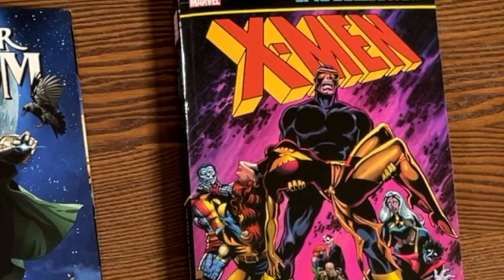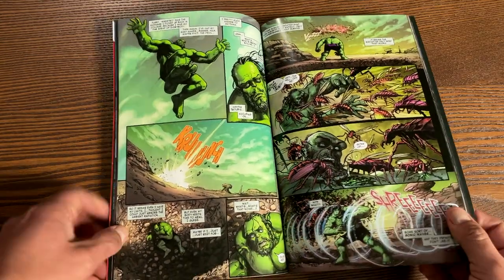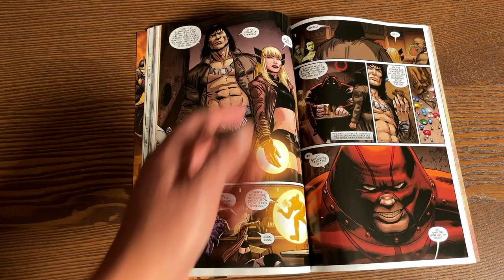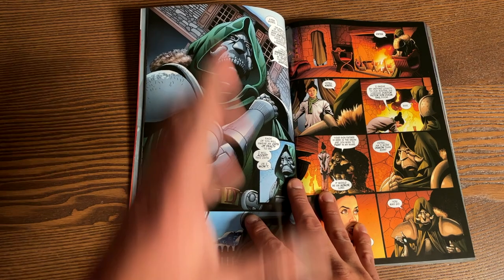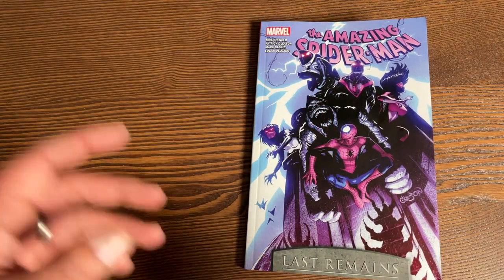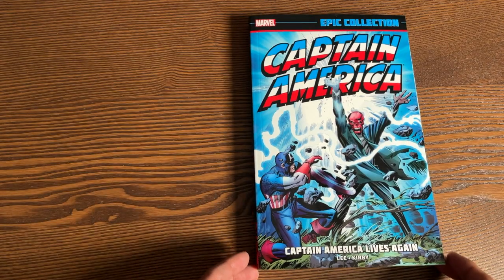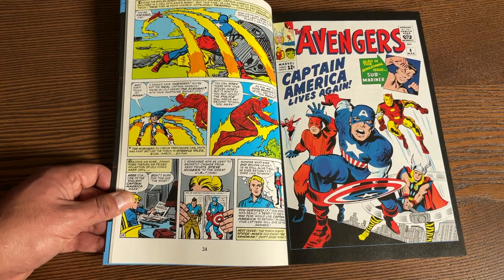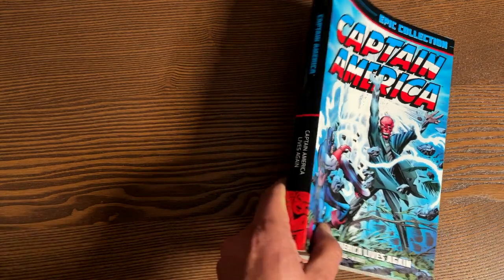New Marvel Books 03/02/21 Overview!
We've got another big week!  Today the Uncanny Omar gives us an overview of the following books from Marvel Comics:

00:00  -  Start
00:38  -   Maestro: Symphony in a Gamma Key
04:21  -  Savage Avengers Vol. 3: Enter the Dragon
07:30  -  Doctor Doom Vol. 2: Bedford Falls
12:41  -  Amazing Spider-Man By Nick Spencer Vol. 11: Last Remains
17:20  -  Captain America Epic Collection: Captain America Lives Again
23:08  -  X-Men Epic Collection: The Fate Of The Phoenix